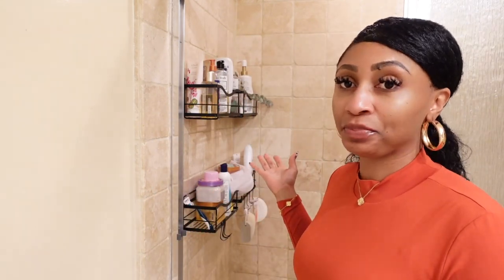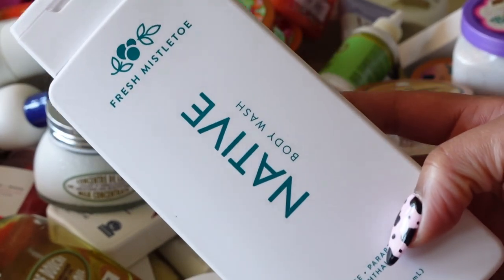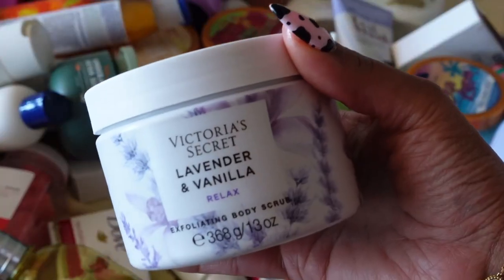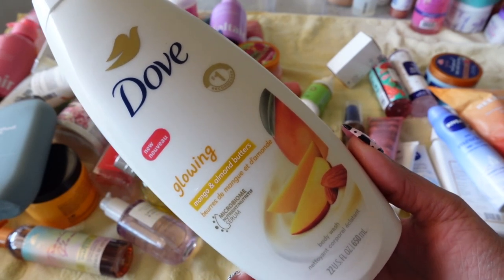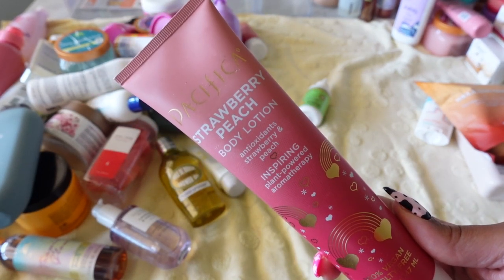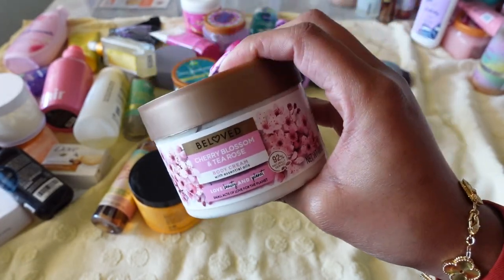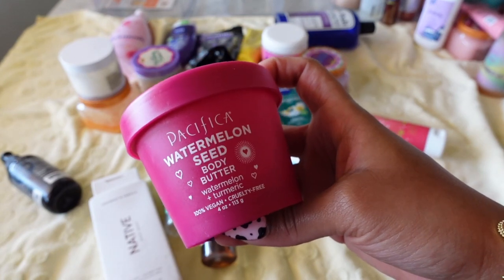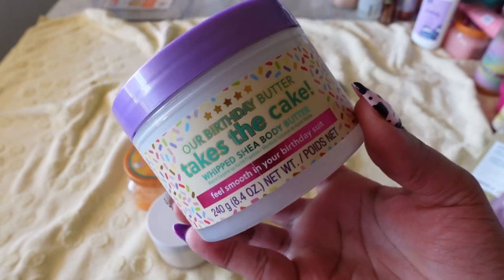LET'S DECLUTTER! HYGIENE & BODY CARE PRODUCTS | 2023 SUMMER DECLUTTER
Declutter body products with me!
I am finally decluttering my body products and hygiene

Chapters:
0:00 Intro
2:15 Going through everything from under my bathroom sink
1:04:47 What's in my shower racks
1:18:29 Outro, thx for watching!